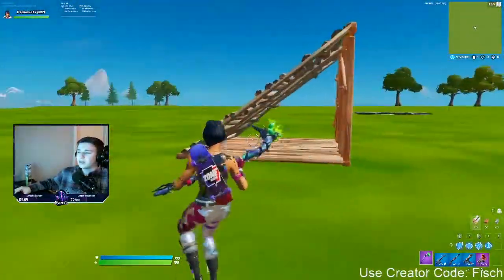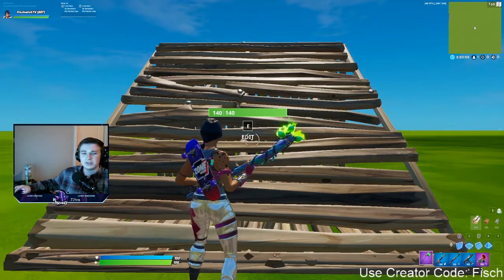Easy Simple Fortnite Ramp Rush Tutorial!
A quick understandable video to explain the three most basic ramp rushes in Fortnite! See the ramp rush, wall ramp rush, and wall floor ramp rush

Love Fischwich? Check him out at these places